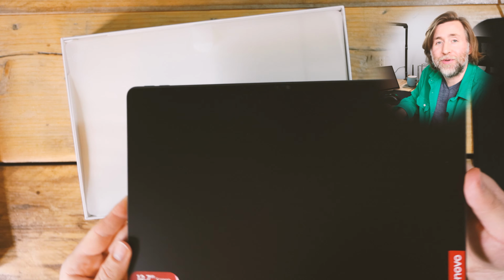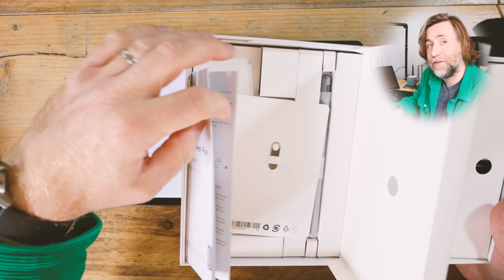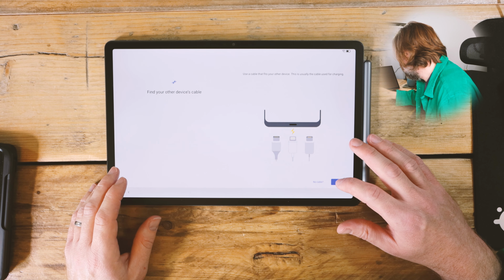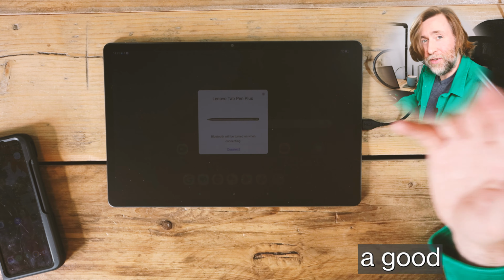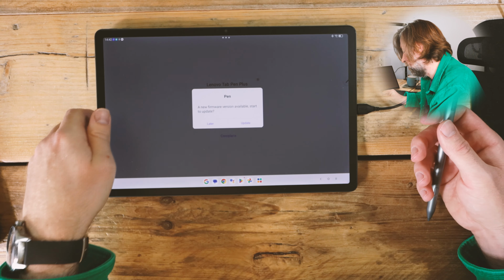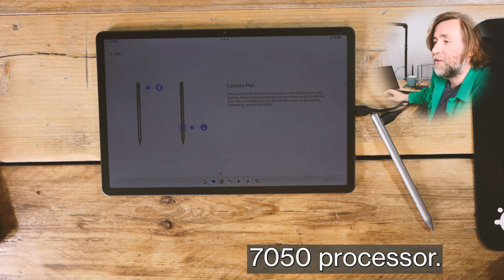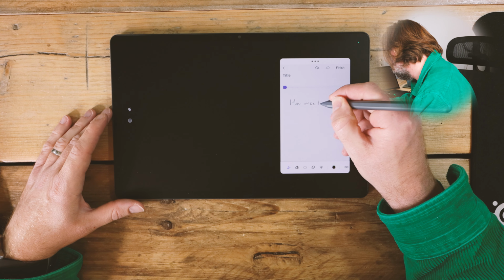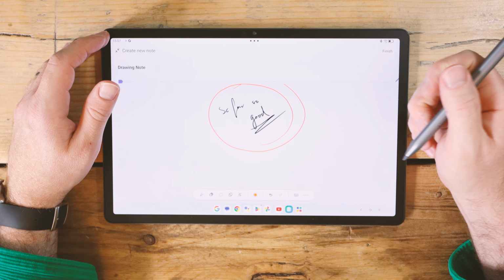Lenovo Tab P12 with Matte Display is Here!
What do you think?  And what questions do you have for the content that I will make on the Lenovo Tab P12 with Matte Display
Here's the Lenovo store at amazon So you can check out the latest prices.

And here's the Palma, one of the most popular e-readers right now: Check out the Onyx Boox Palma at the US

The Note Air 3 at Amazon

The watch that I wear: Withings ScanWatch!  Check it and other great products here at Withings